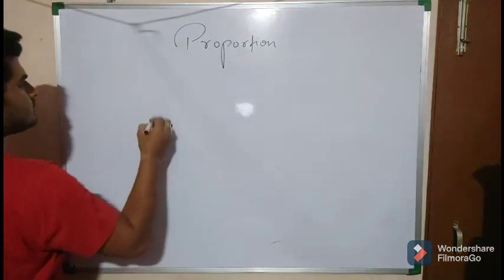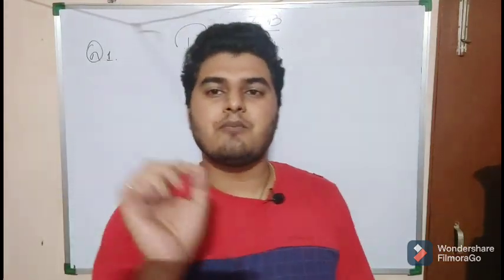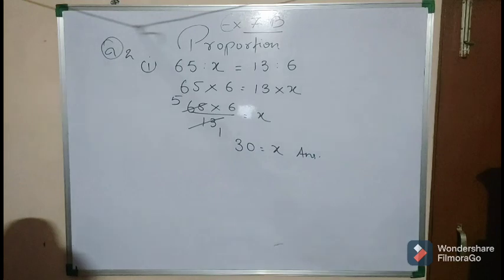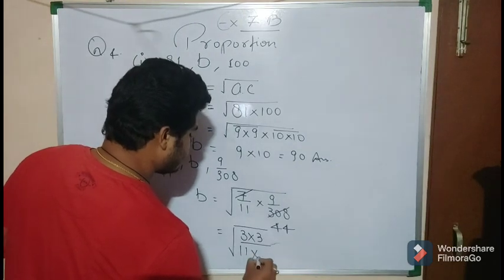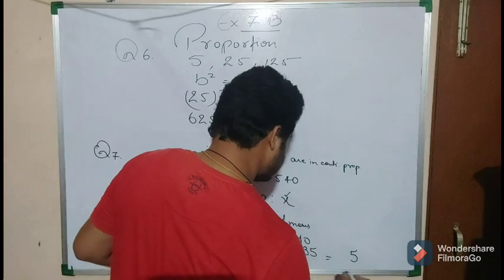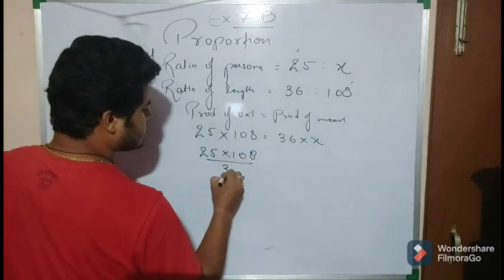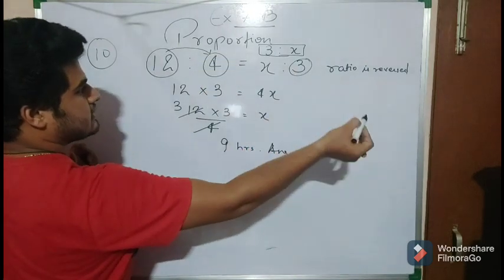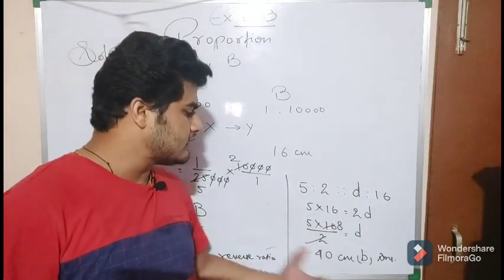RATIO & PROPORTION PART II